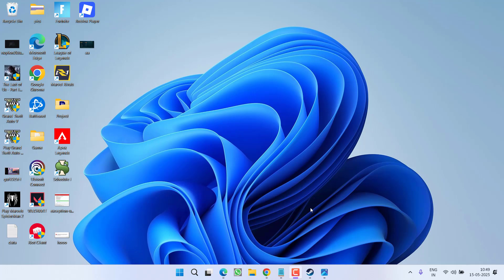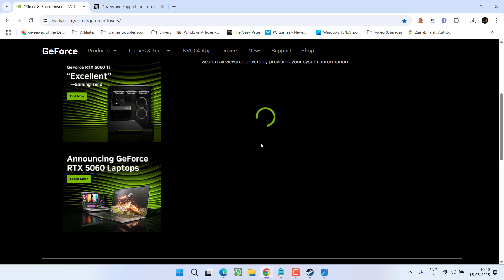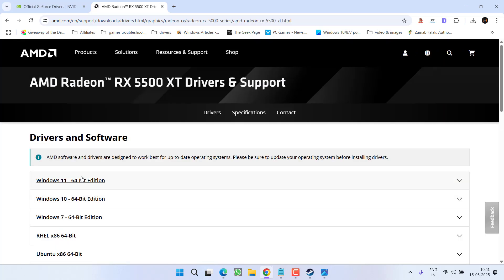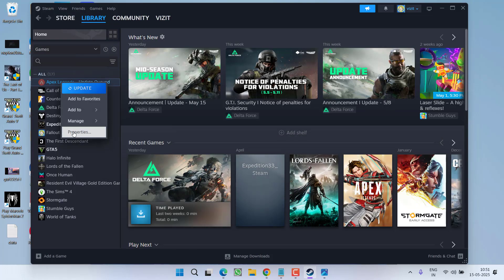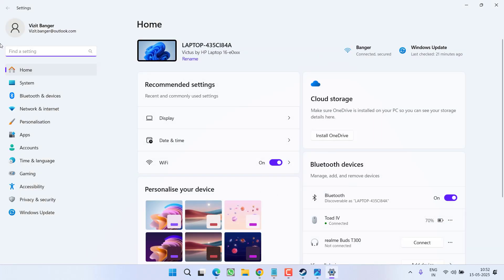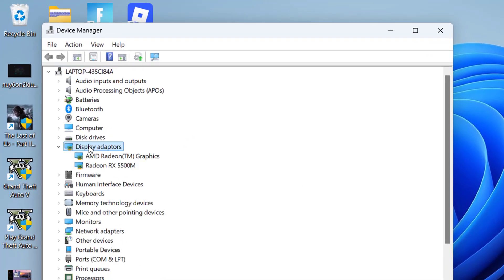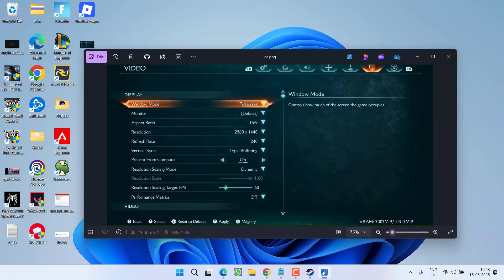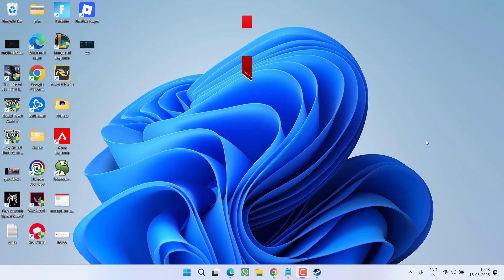Doom darkages crashing on Steam Xbox Gamepass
Fix Doom darkages crashing while launching the game on Steam or on the Xbox gamepass
This video will help you fix out the issue

00:00 Introduction
00:15 Method 1 by doing a rollback of drivers
01:17 Method 2 by changing the launch options
01:43 Method 3 by disaling igpu and hardware scheduling
02:40 Method 4 by changing the game settings

command to paste in launch options:
+com_skipIntroVideo 1 +r_mode -1 +r_customWidth 1280 +r_customHeight 720 +r_fullscreen 0